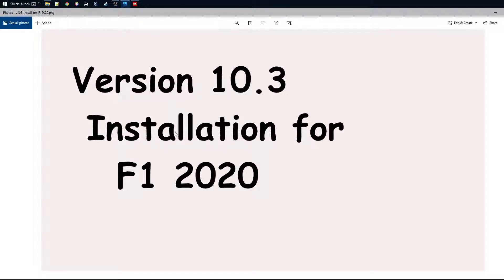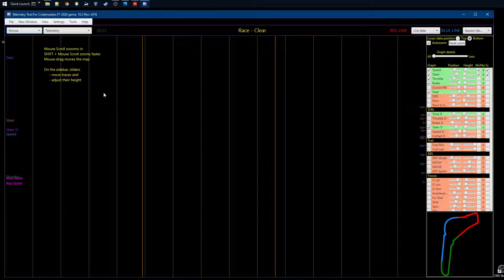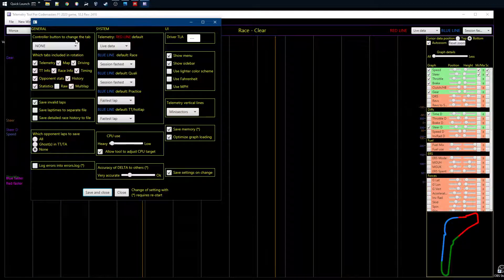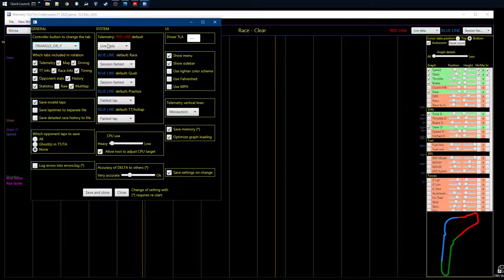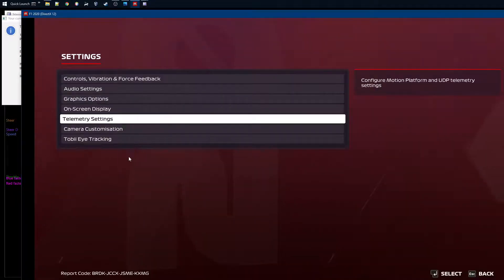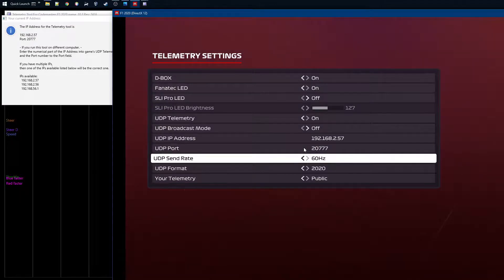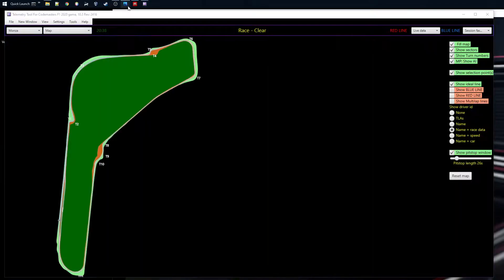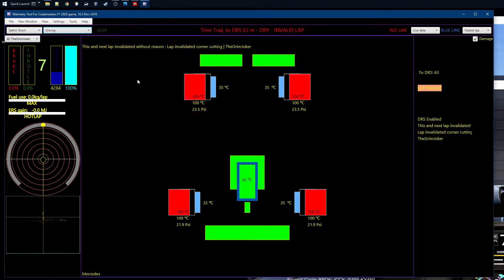Telemetry tool install/settings for F1 2020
Instructions, how to make my Telemetry tool receive data from F1 2020 running locally or from the network.